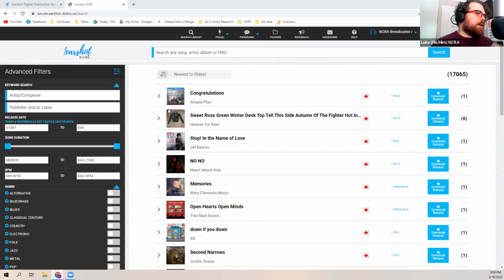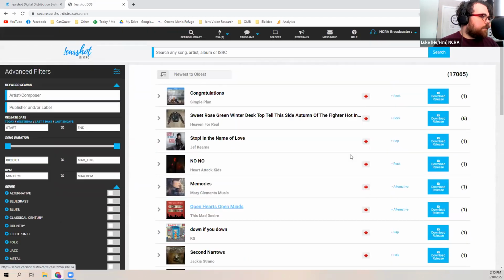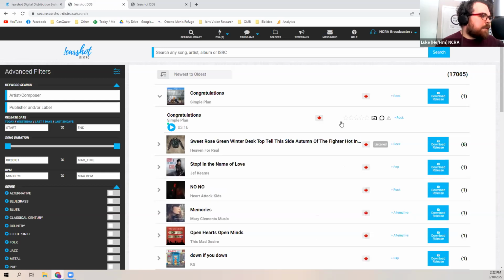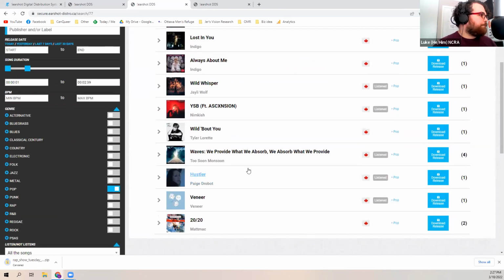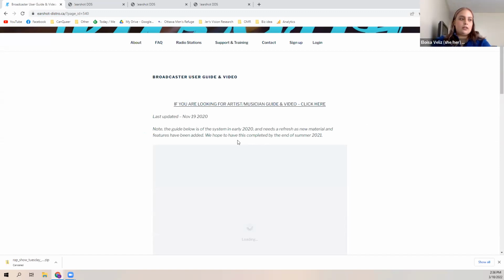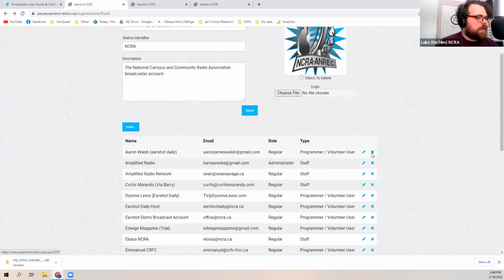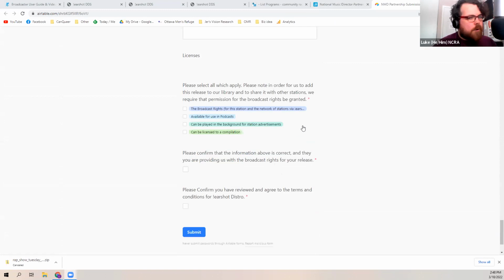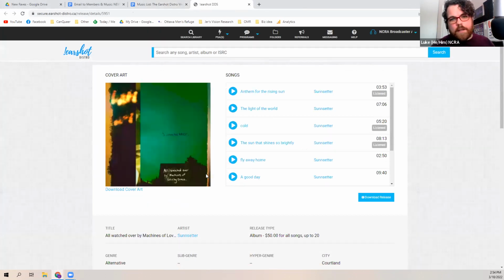!earshot Distro - Broadcast User Training (March 15 2022)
!earshot Distro - Broadcast User Training (March 15 2022) to assist in broadcasters and hosts using the website.